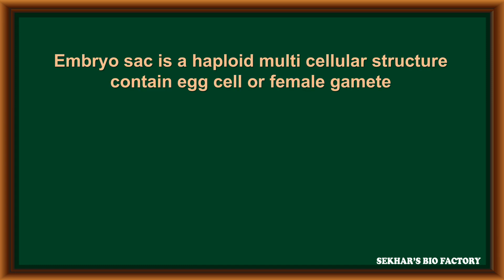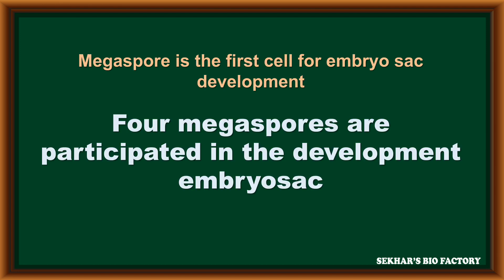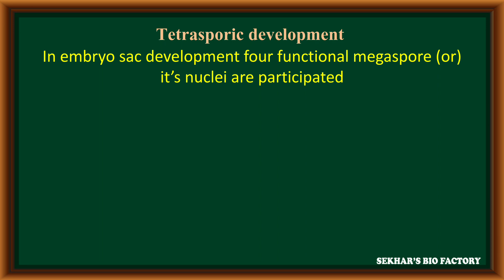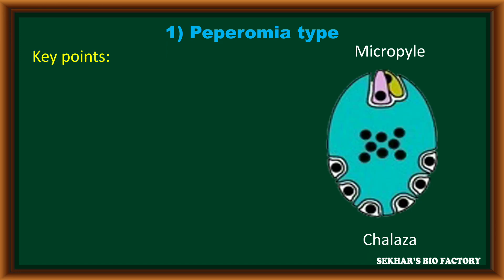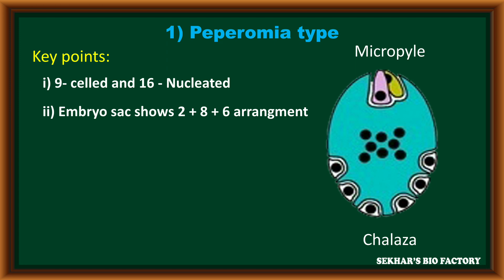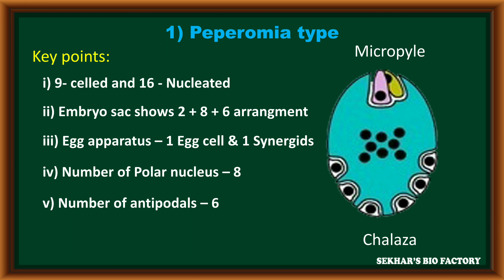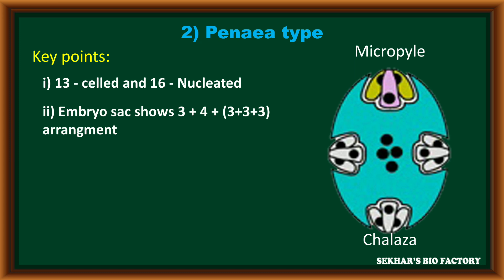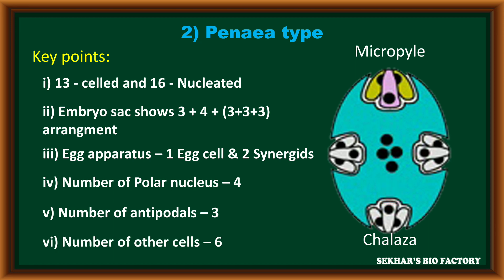Tetrasporic embryo sac development with 7 types for NEET II BY SEKHAR'S BIO FACTORY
Hai students in this video you will get the total information related to Tetrasporic embryo sac development. I given the complete structure of seven embryo sac of Tetrasporic embryo sac development. These are Peperomia type, Penaea type, Plumbagella type, Plumbaga type, Fritilloria type, Drusa type and Adoxa type embryo sac and it's structures are explained with diagrams.